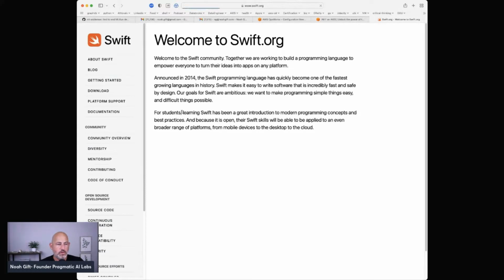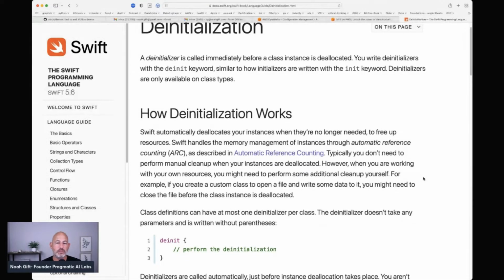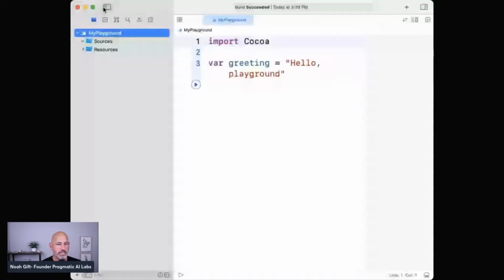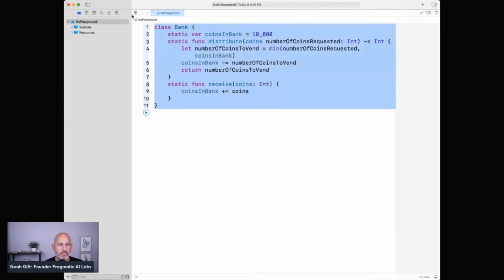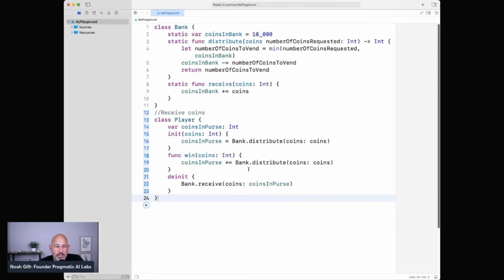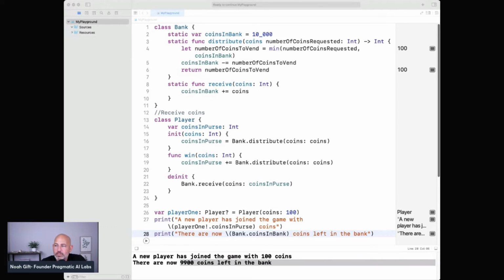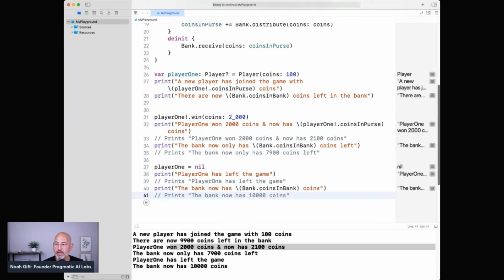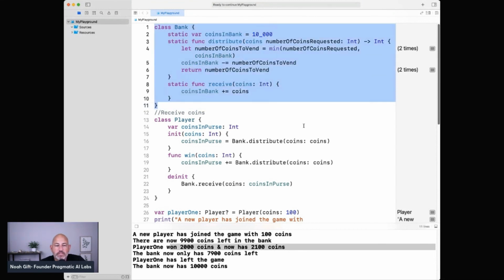52 Weeks Swift epsisode 15 deinit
Learn Swift deinit and deinitializer methods

00:00 Intro
01:59 How deinitialization works
04:29 Building deinit methods
05:43 Running deinit methods